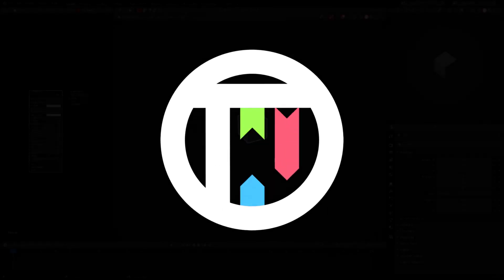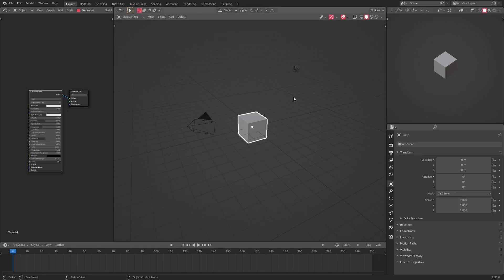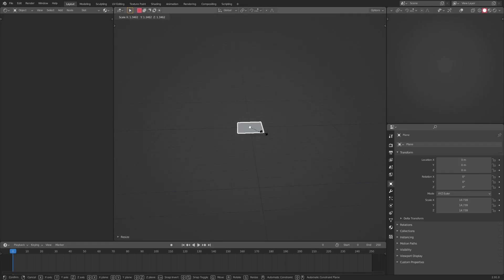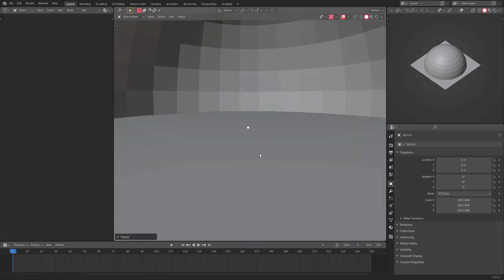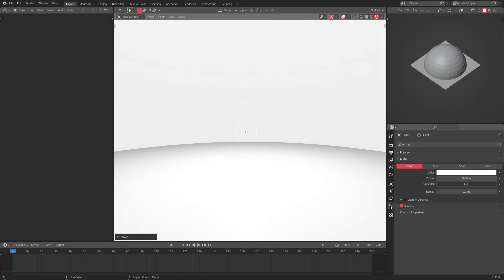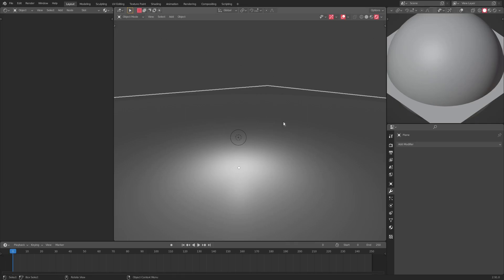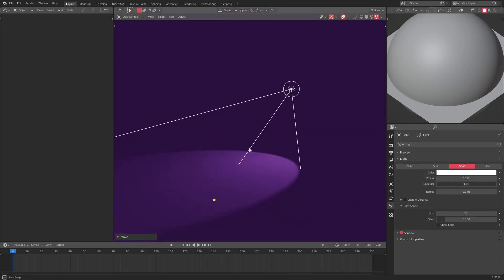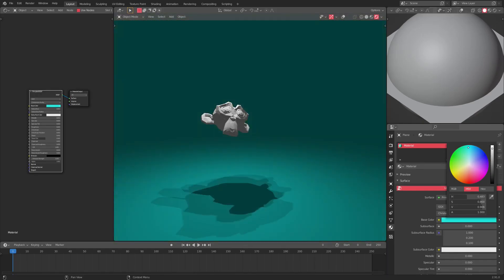How to Create an Infinite Background in Blender 2.9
The much requested tutorial!